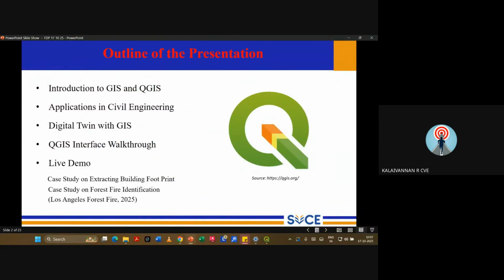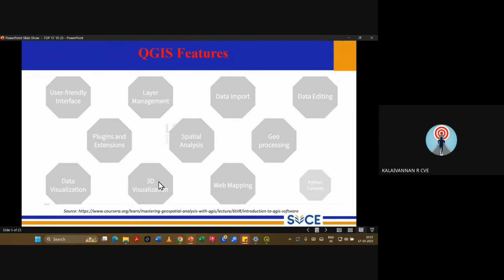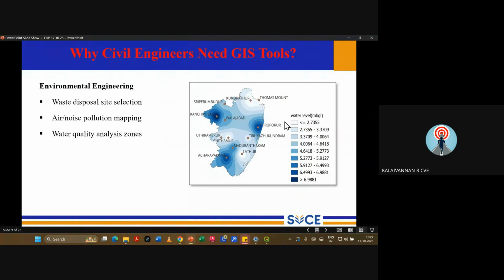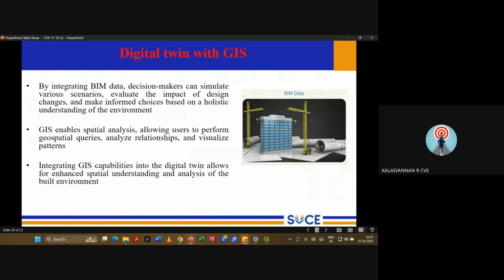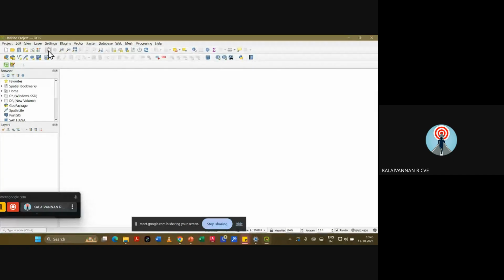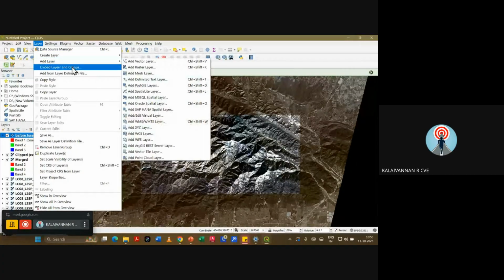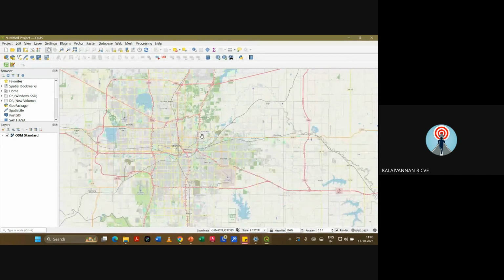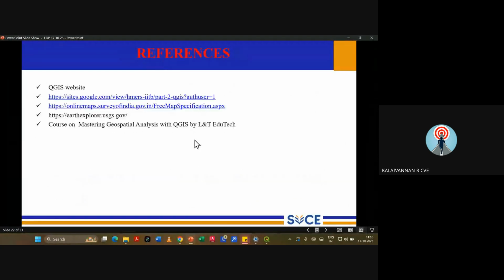Day 5 Session 1 - Role of QGIS in Civil Engineering by Mr.R.Kalaivannan - 17.10.2025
Session 1 - 10 to 11.30 am
Mr.R.Kalaivannan (AP/CVE)
Topic - Role of QGIS in Civil Engineering